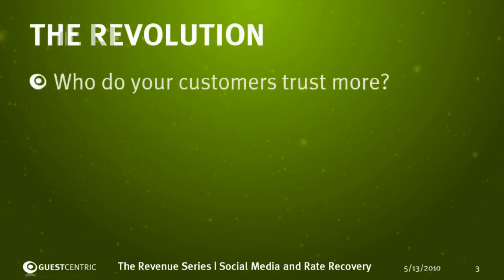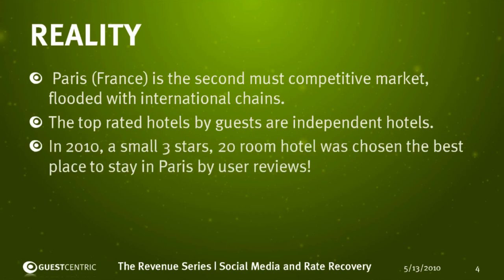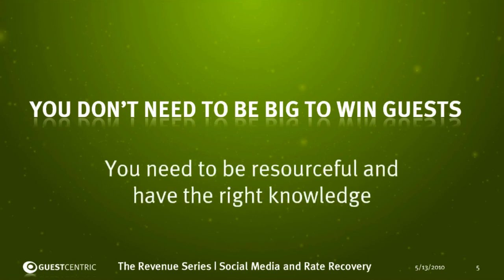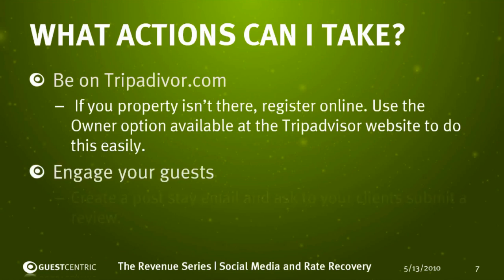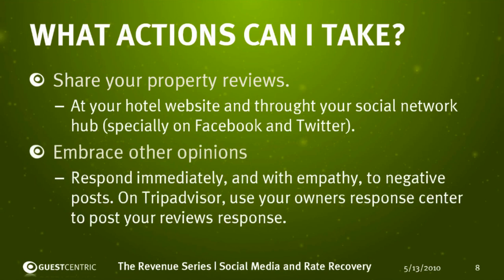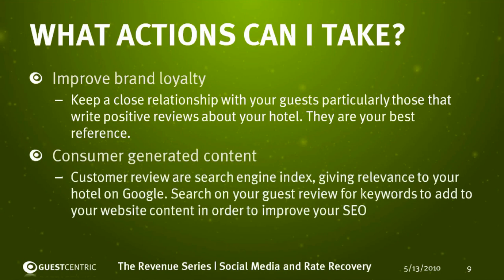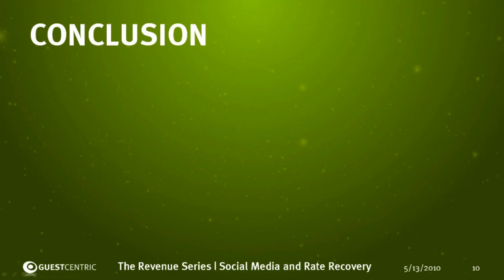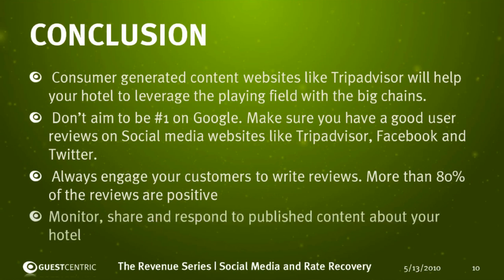How to manage TripAdvisor | Revenue Management Series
In this video Pedro Gomes Talks about the importance of the user generated content for the independent hotels. In this presentation you will learn about different strategic actions you should take to monitor your user generated content.
The searching patterns of the customers are changing, now they are easily influence by other customer's reviews and base their decision in someone else's experience.
It is extremely important for hoteliers to monitor their customer's reviews specially if they are bad. A comment from a customer should never be unanswered because they are the best reference you are going to find.
Stay tune for the last video of the Revenue Management series.